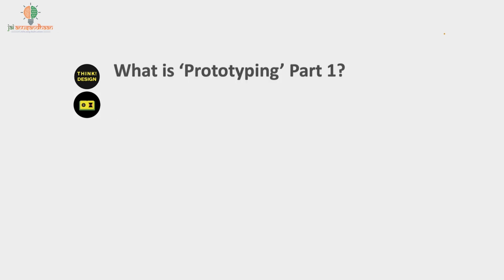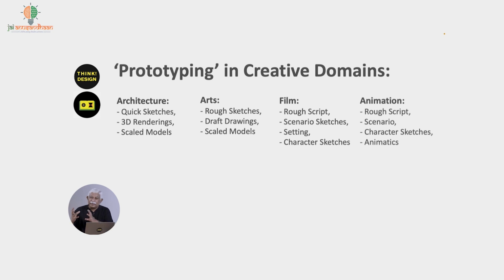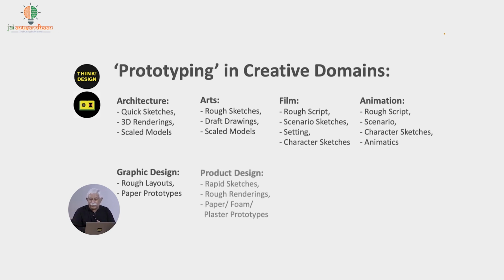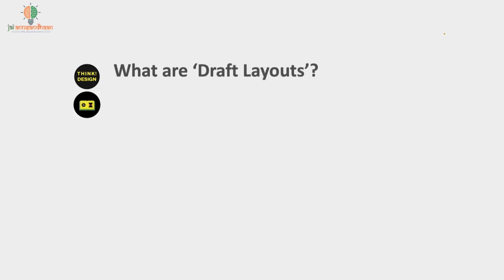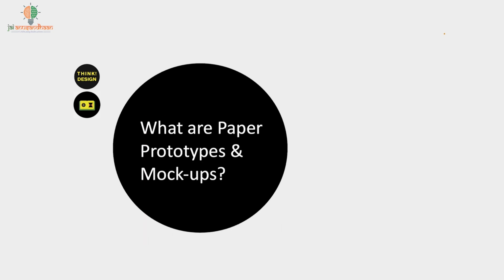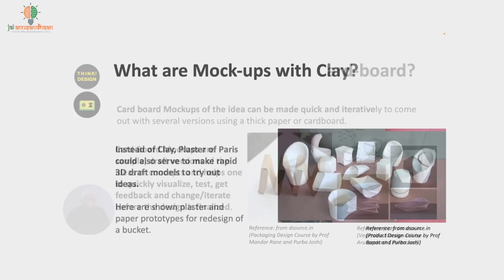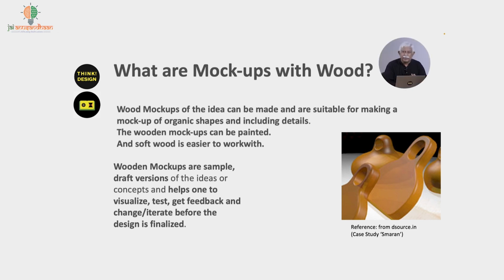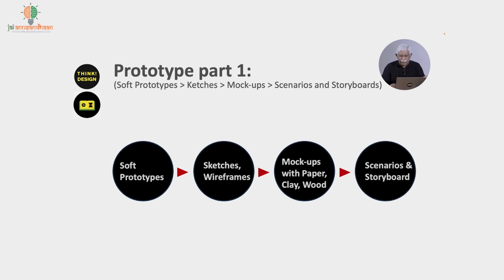Design Thinking and Innovation Process: Prototyping, Part-1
Subject : Innovation
Course Name : Innovation_32